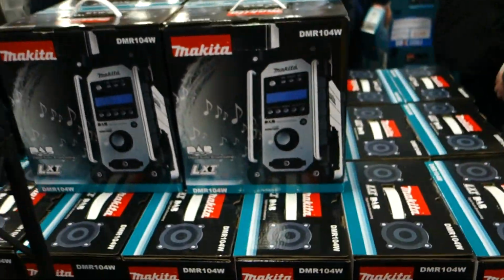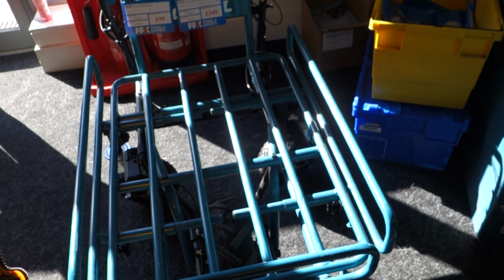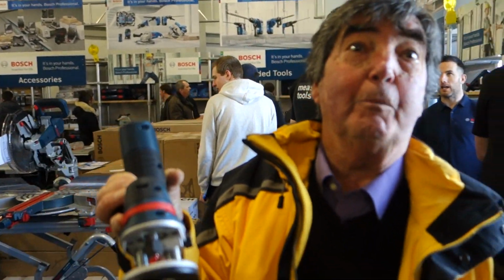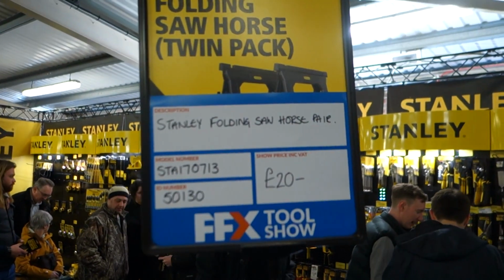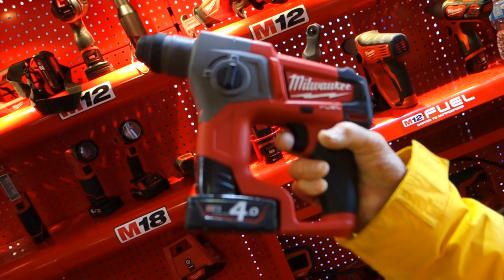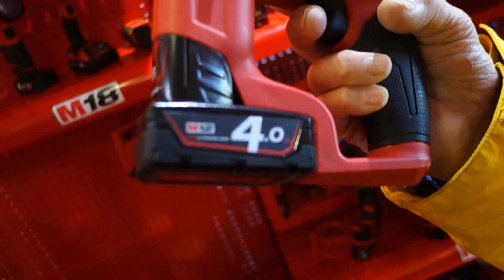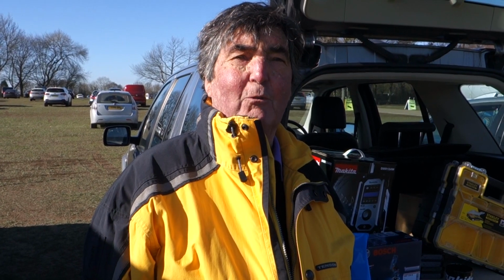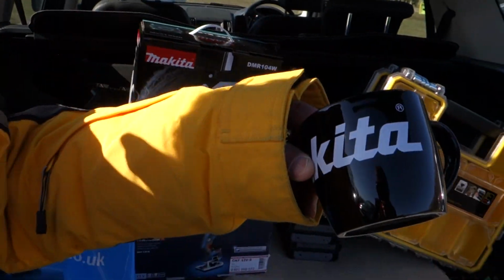The FFX show 2018, Brian has a run round and gets some bargans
A good day had at the FFX show. Brian picks up some bargans. A detailed show and tell sesion to follow on all the items to follow

DIY tips and Tool reviews